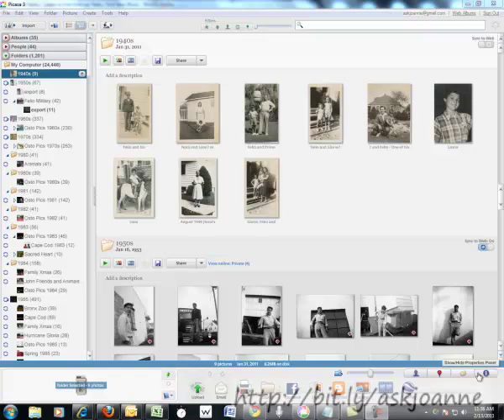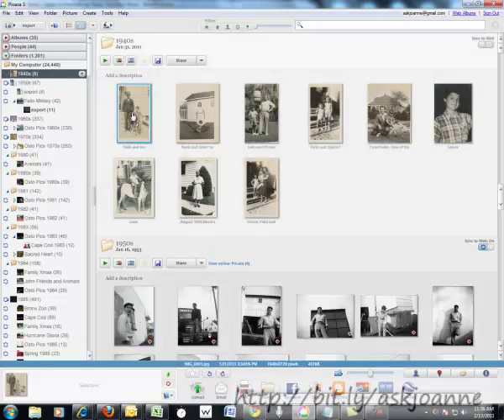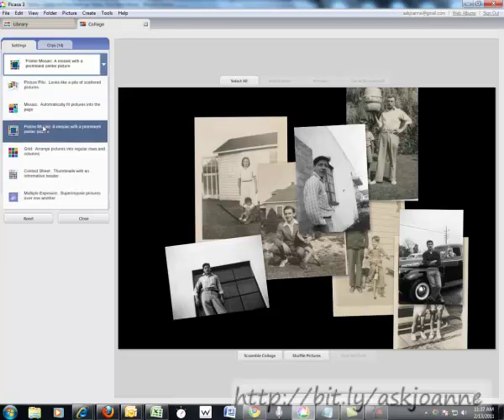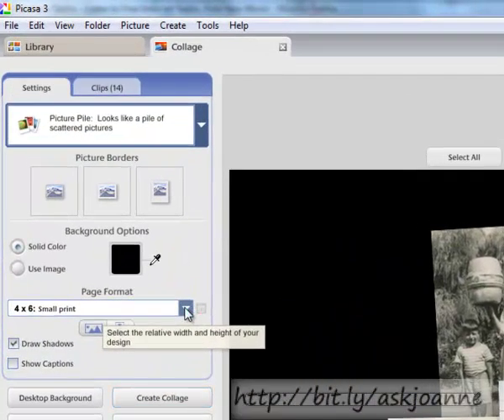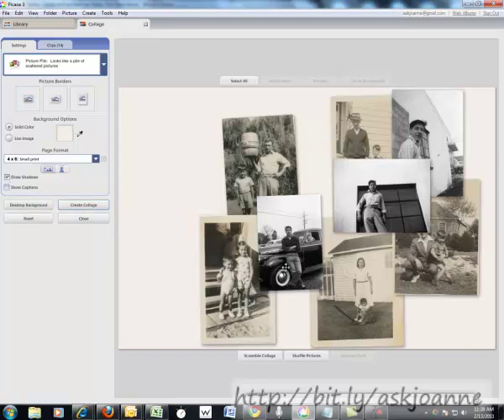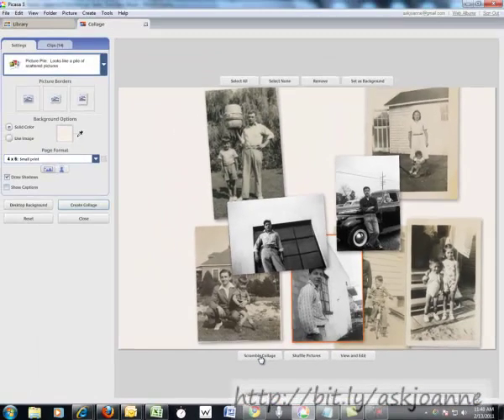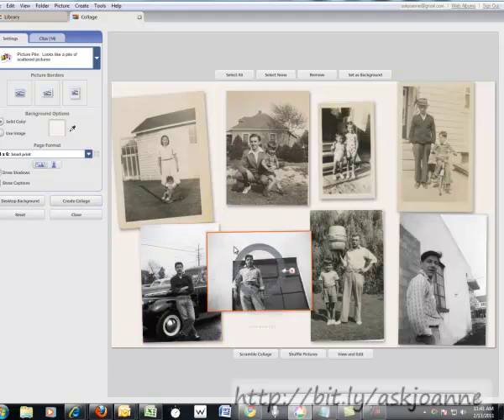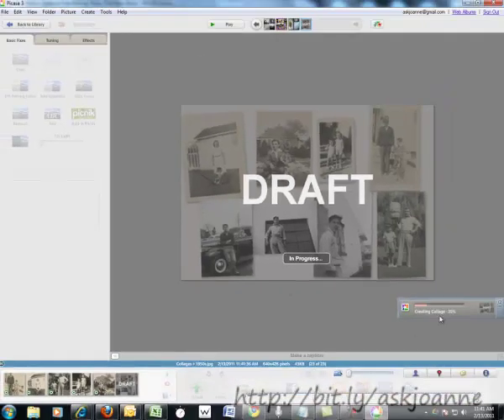How to Create a Picture Pile Photo Collage in Picasa